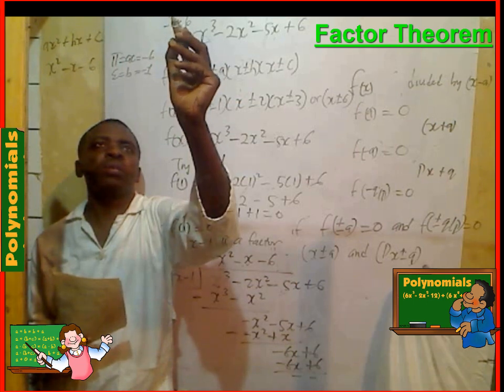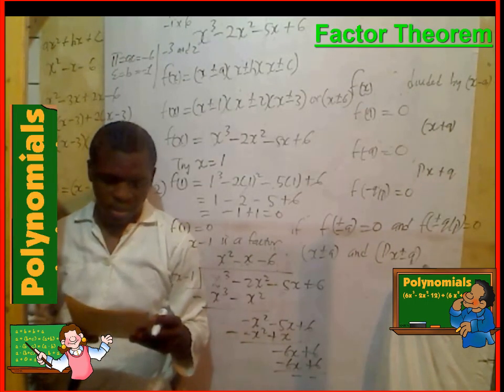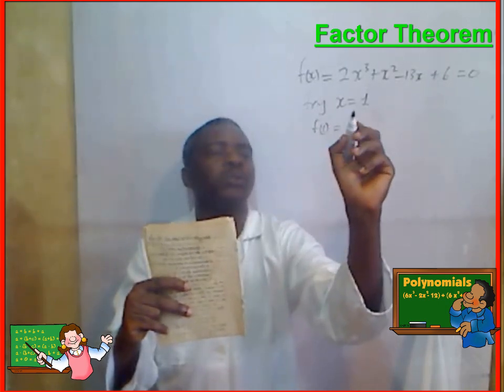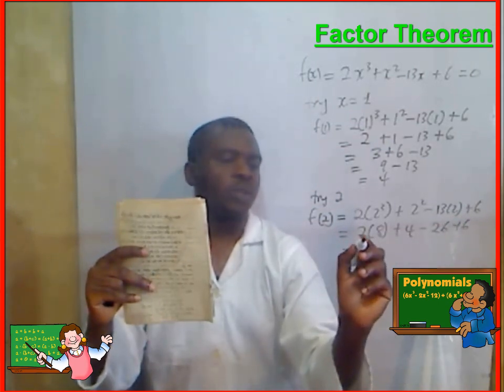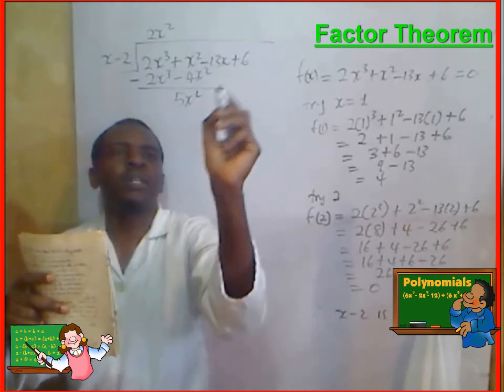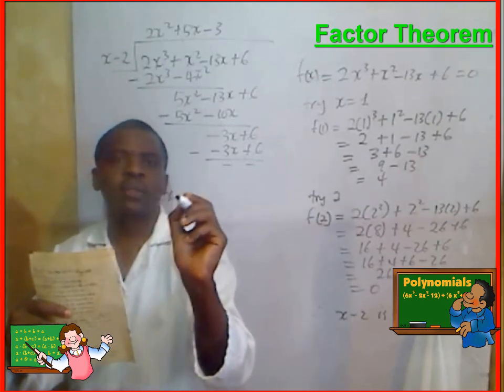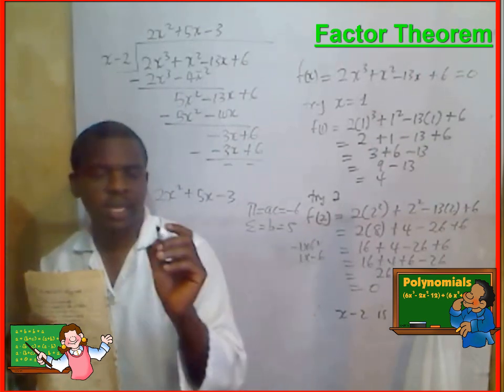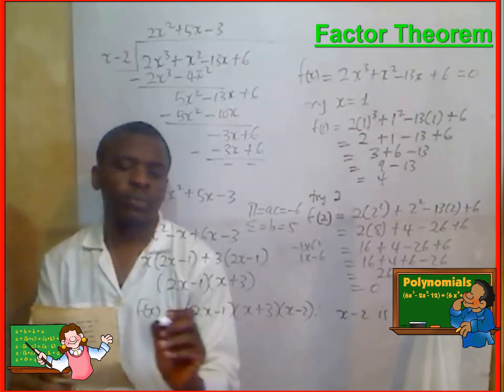how to use the factor theorem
this video is about polynomials; factor theorem